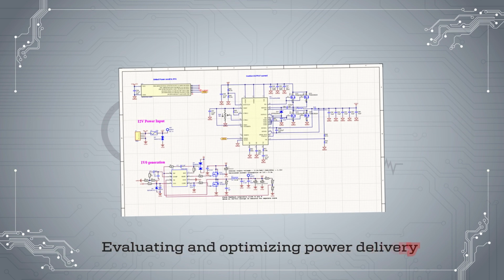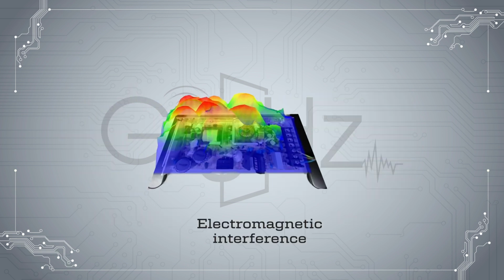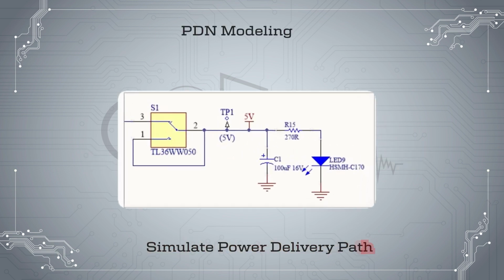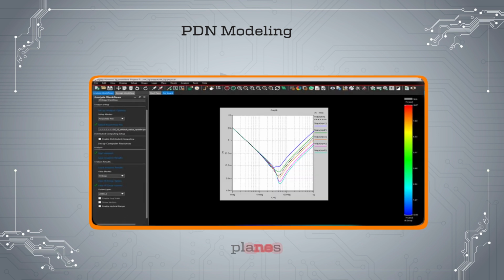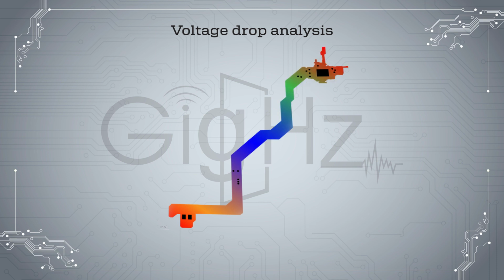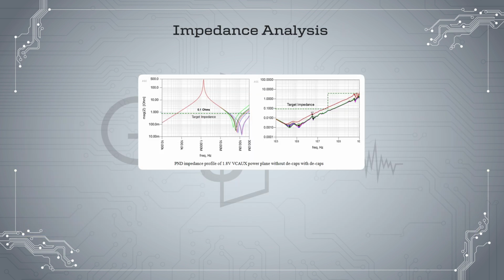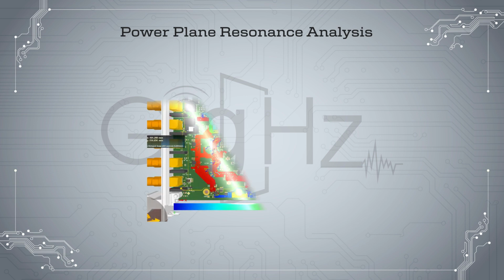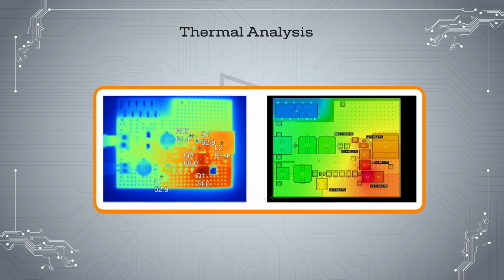PCB Schematic Design Explained: From Symbols to Circuits! PCB Schematic Design Tutorial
Ever wondered how your PCB comes to life before a single trace is laid? It all starts with a schematic — the blueprint of your circuit!

In this video, we’ll cover:

What a schematic really is 🔍

Key elements: components, designators, nets, power & ground ⚡

Step-by-step schematic design process 🛠️

Why it’s crucial for error-free and efficient PCB layouts ✅

Popular schematic design tools: Altium Designer, Eagle, KiCad 💻

Whether you’re a beginner or looking to brush up on your PCB design skills, this guide will make schematics simple and actionable.